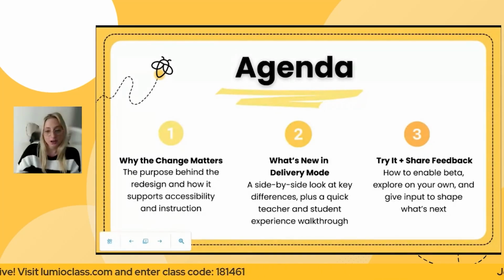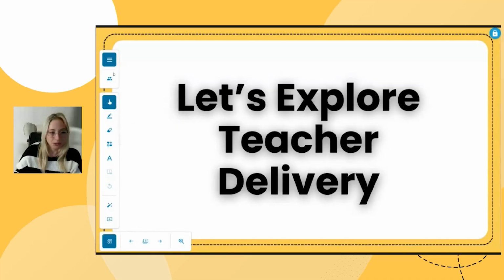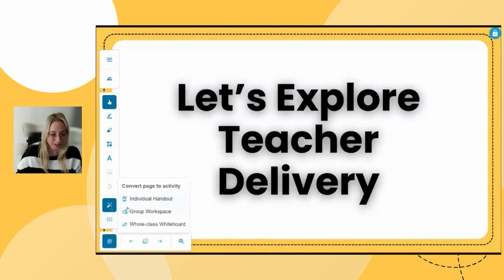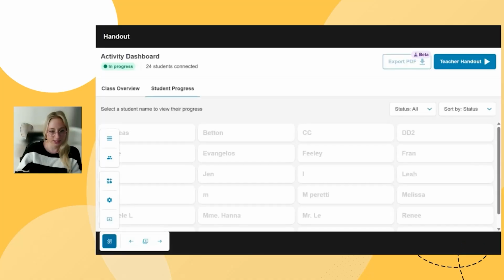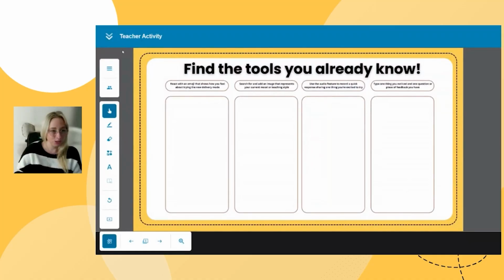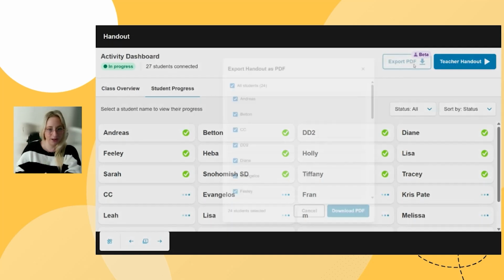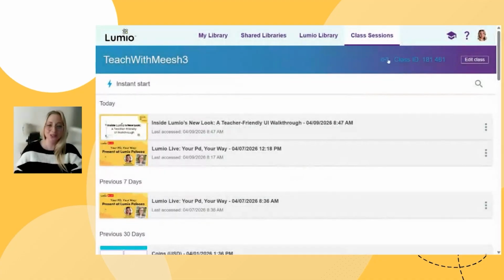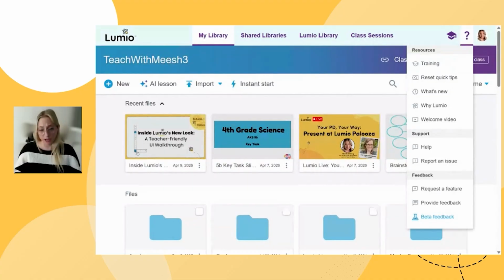Inside Lumio’s New Look: A Teacher-Friendly UI Walkthrough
Discover how Lumio’s new interface improves accessibility and simplifies live lesson delivery while keeping all your favorite tools intact. This session shows you where everything lives and how to teach with fewer clicks.